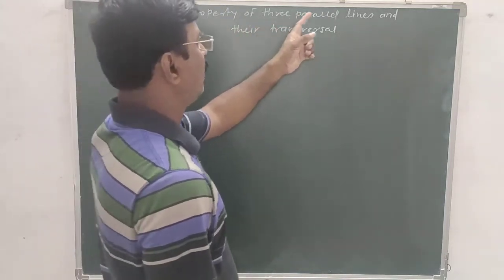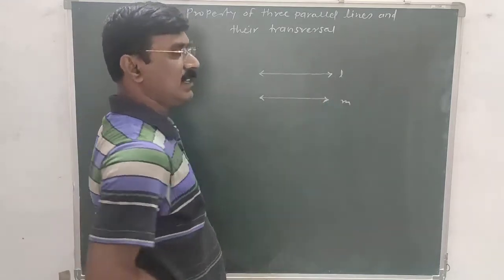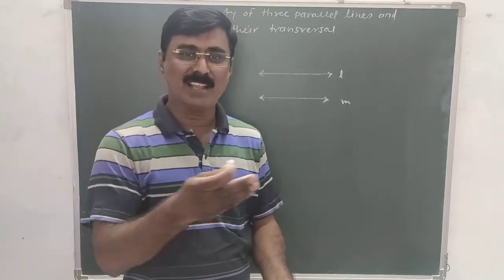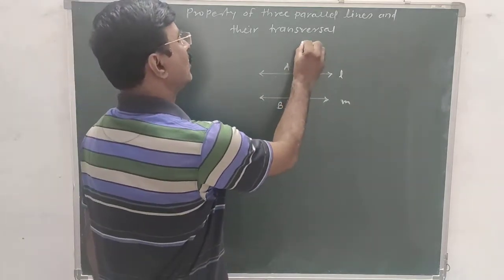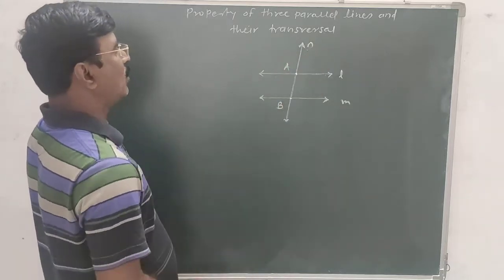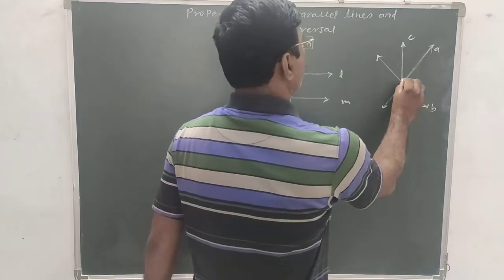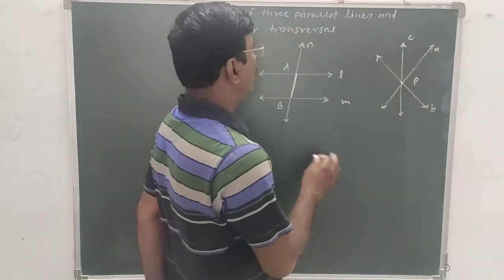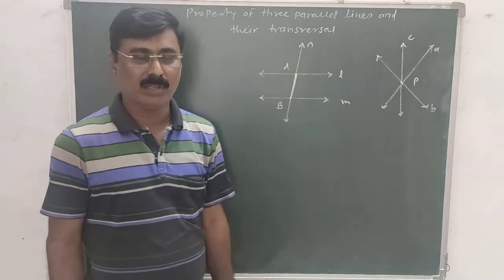SSC - Maths2 E - Chap1 - V9 - Parallel lines, Transversal and Intercept - Similarity